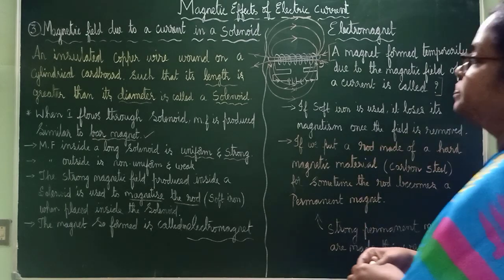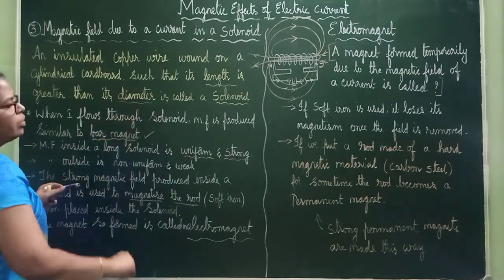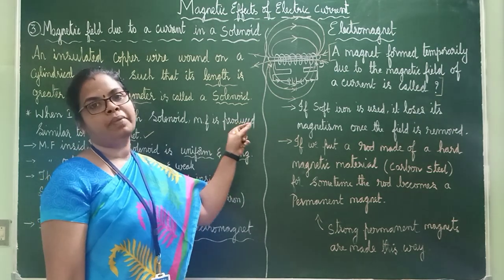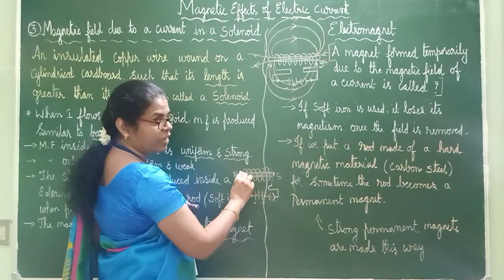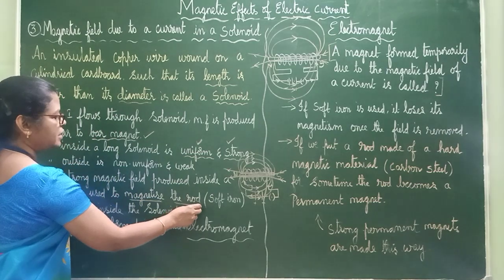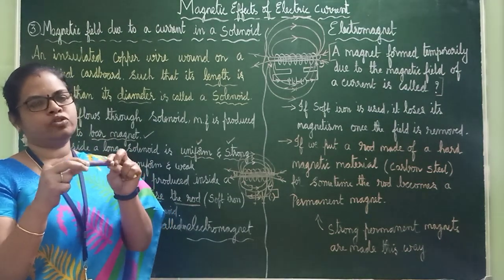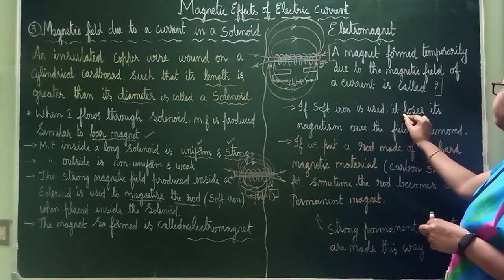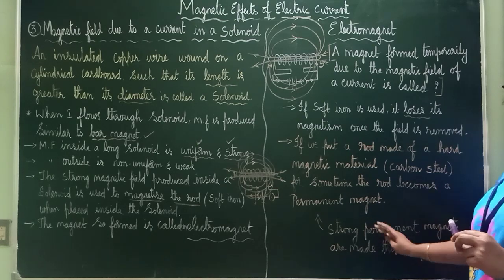MAGNETIC EFFECTS OF ELECTRIC CURRENT|CLASS 10 PHYSICS|SOLENOID|PART-6|SCI-FUN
In this video, we shall learn about magnetic field due to current in a solenoid.